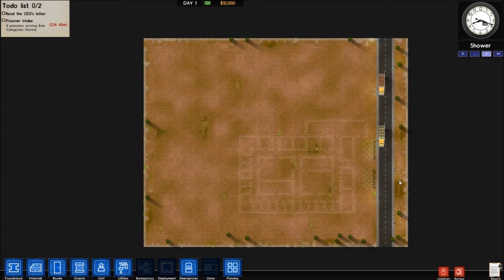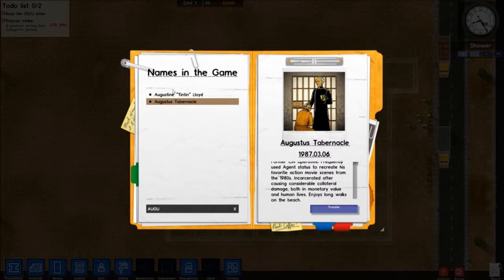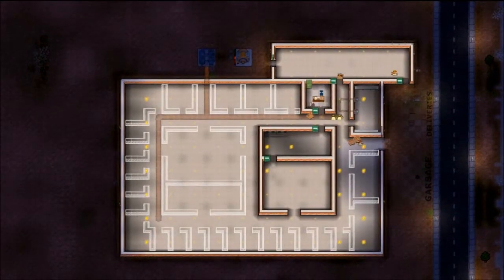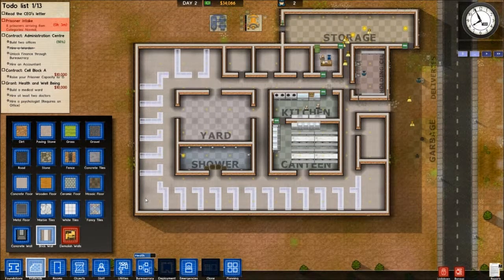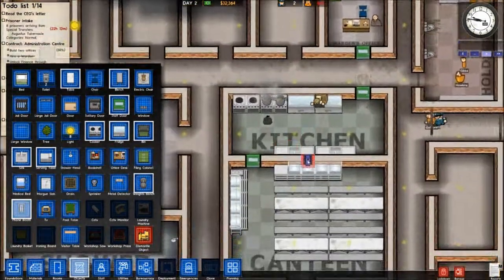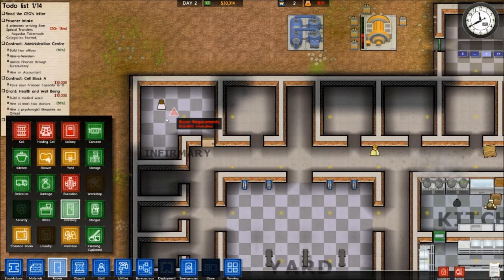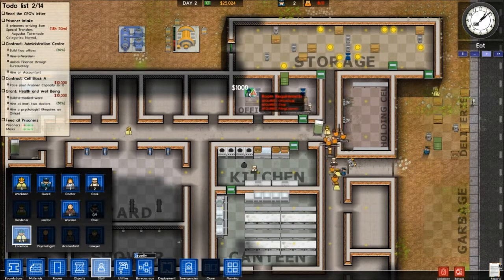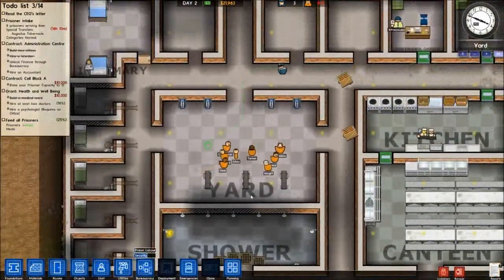Acorn Goes to Jail - Prison Architect Part 1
Tonight we check out the latest version of Prison Architect.